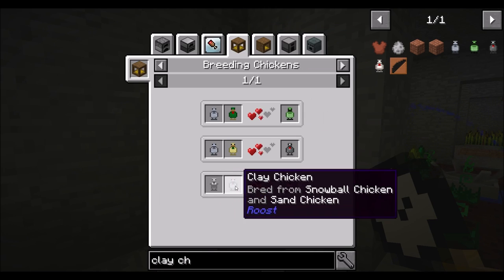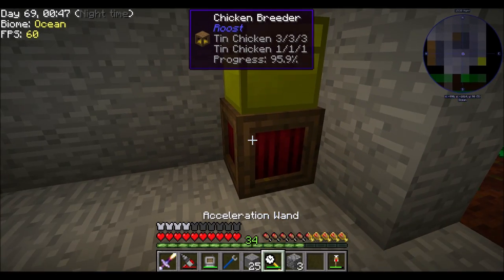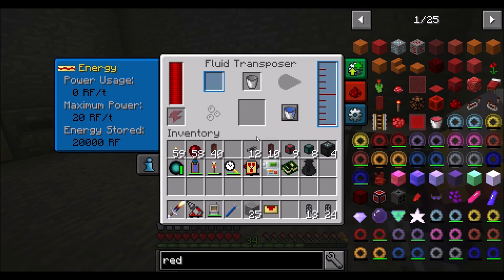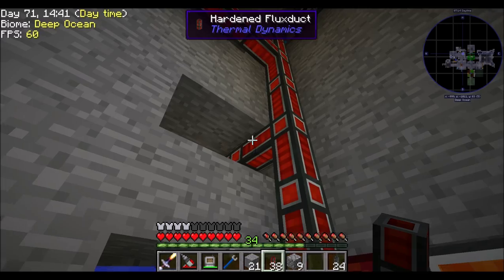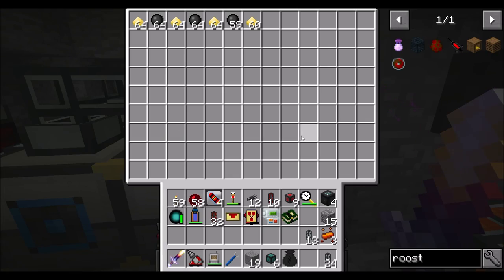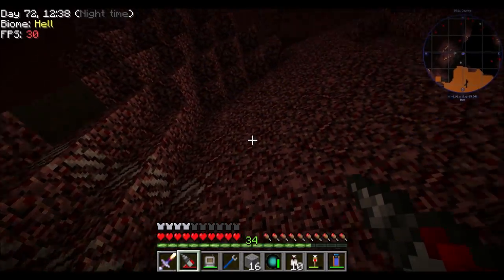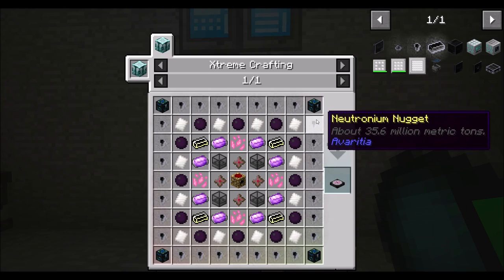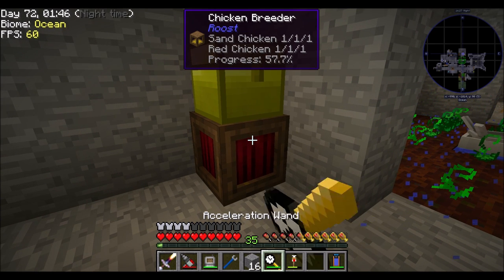Stoneblock Ep19 Chickens and Coal